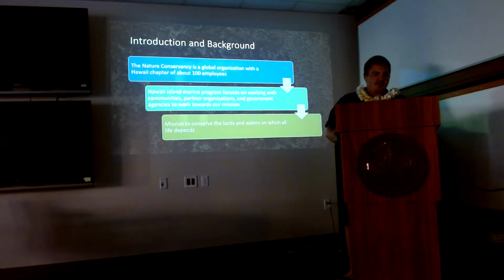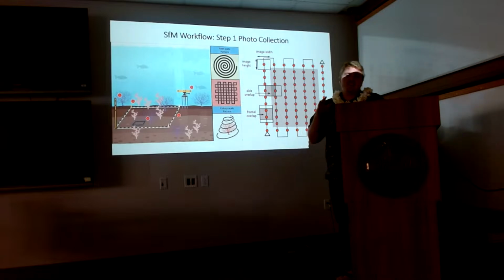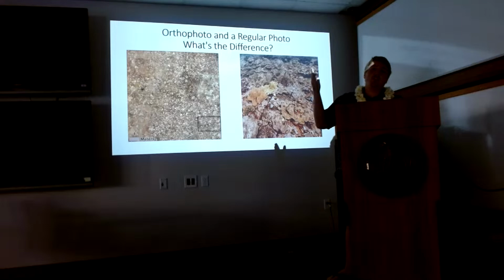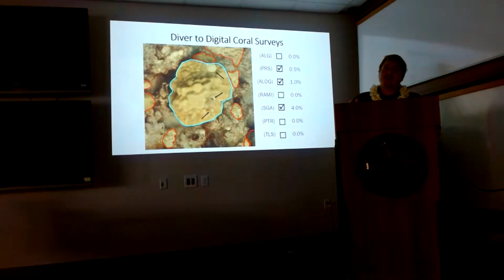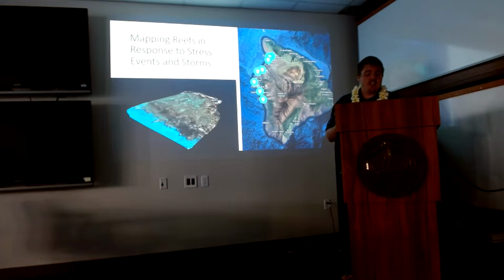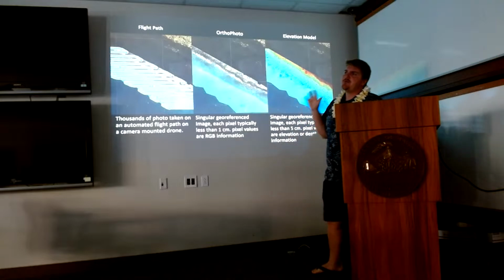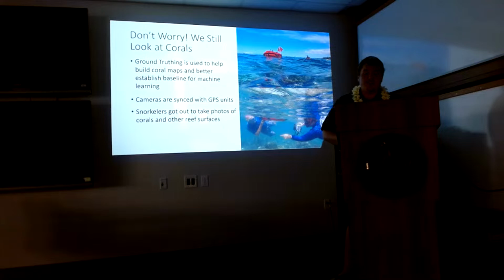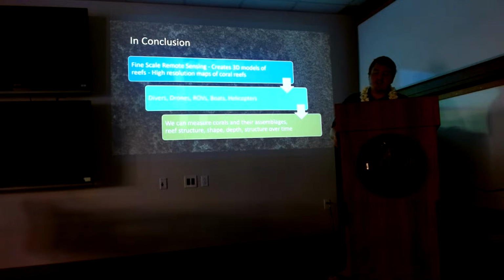ReefTalk: Exploring Coral Reefs - A 3D Journey through Structure from Motion Surveys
Join us Thursday, September 28th from 5-7 pm for our monthly Reef Talk! Bryant Grady from The Nature Conservancy will be speaking on "Exploring Coral Reefs: A 3D Journey through Structure from Motion Surveys".